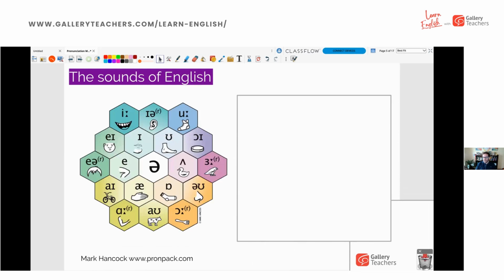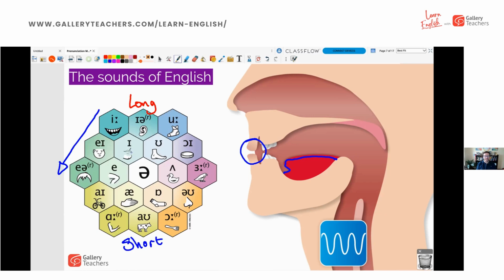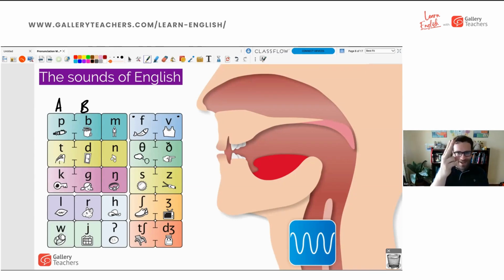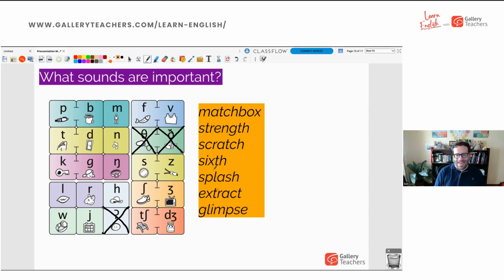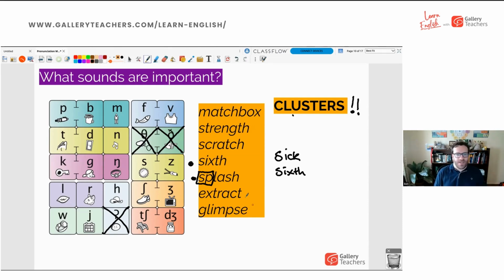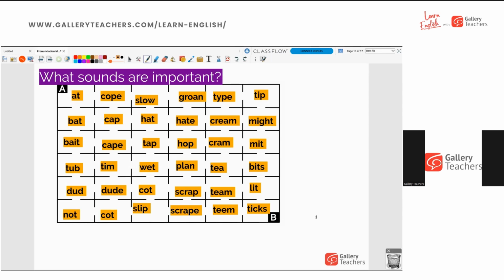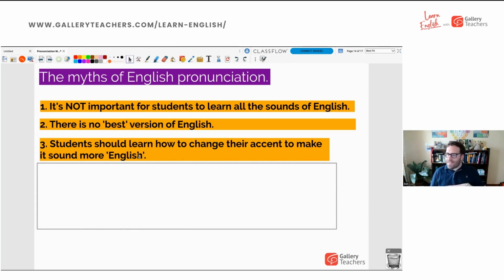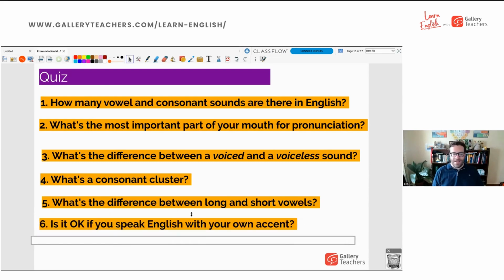What English sounds are important to get right | English Masterclass with Ben ​| Learn English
You will learn and practice some different consonant and vowel sounds which lots of learners find difficult. You will also learn which sounds you don’t need to worry about, and some myths about English pronunciation.